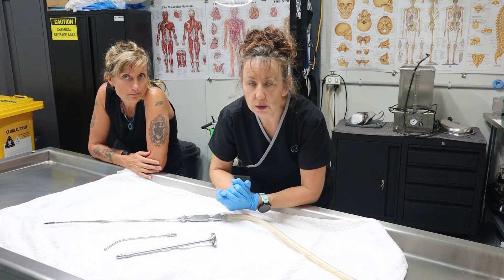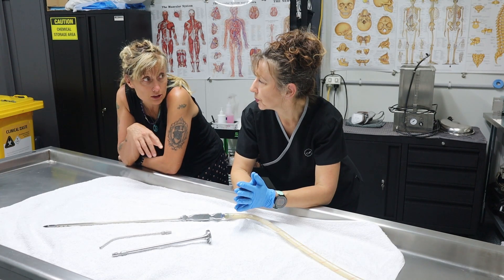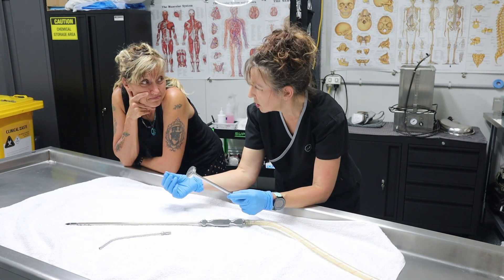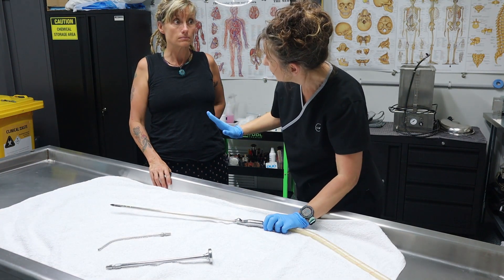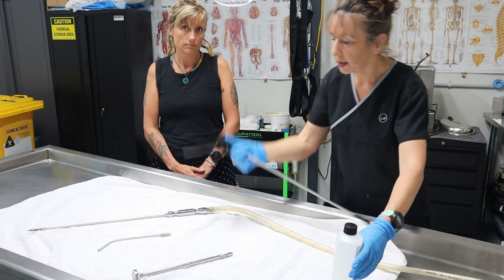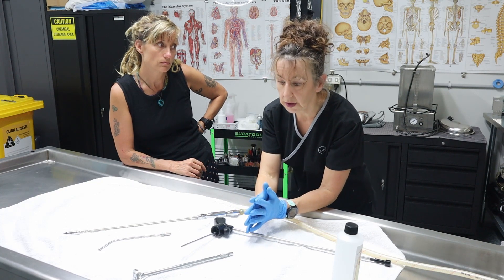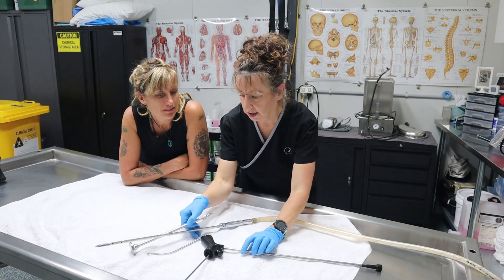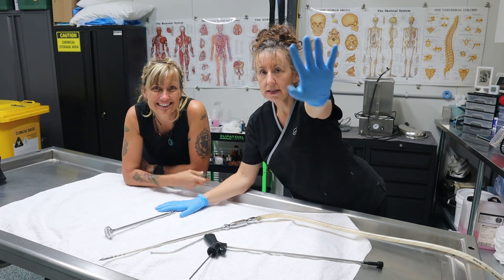In the mortuary - Trocars (and other instruments)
This week we are back in the mortuary as Tracy explains how the invasive-looking trocar is put to use in preparing the deceased. It's not her favourite part of the job, far from it, but it is necessary at times to enable that final goodbye.

A huge shout out - THANKS!!! -  to McCartney Family Funerals for making this video possible xx